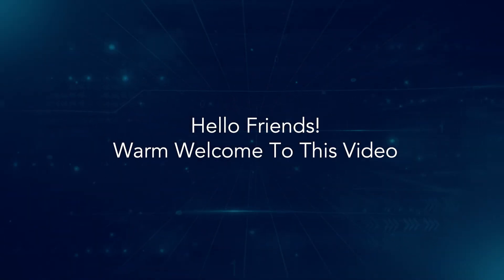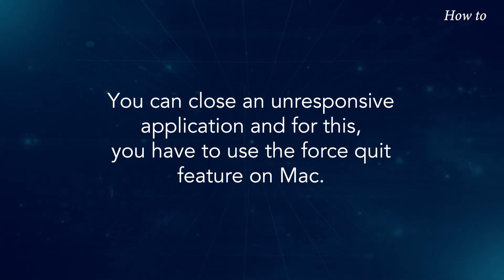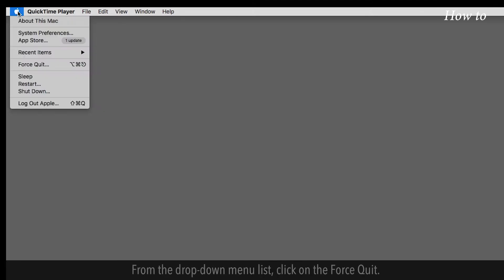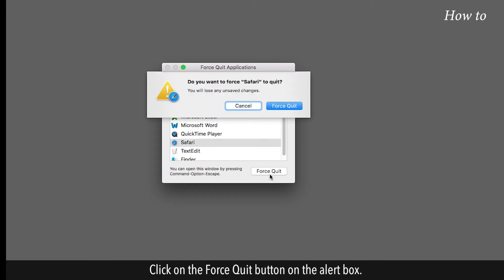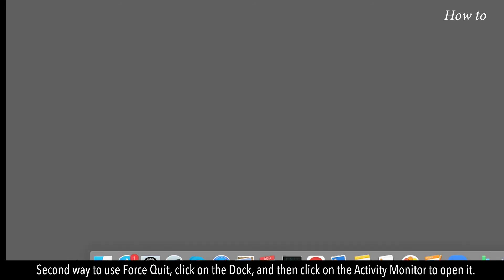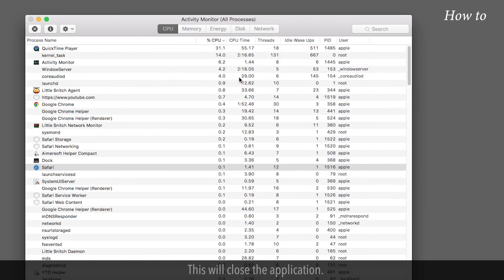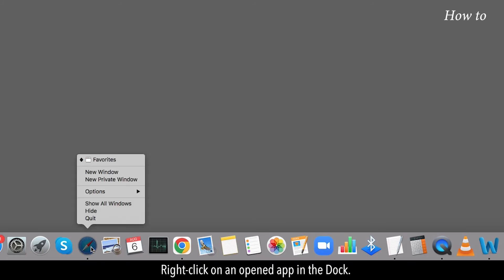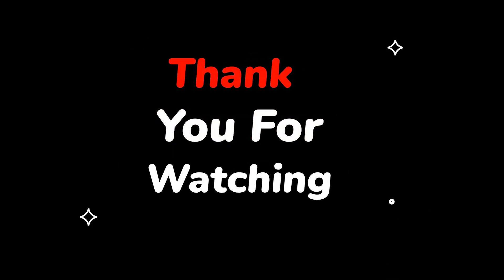How to Force Quit on Mac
While working on Mac, you may have seen a spinning wheel of wait cursor. This is an indication that your app has been frozen. You can close an unresponsive application and for this, you have to use the force quit feature on Mac. You will lose unsaved work or data when you will use the force quit feature. Let’s see the steps to force quit on Mac.

1. Click on the Apple menu icon.
2. From the drop-down menu list, click on the Force Quit.
3. Select an app that you want to force quit from the list.
4. Click on the Force Quit button, and a confirmation alert box will appear.
5. Click on the Force Quit button on the alert box.
6. This will close your app which was not responding.
7. Close the Force Quit Application box.
8. Second way to use Force Quit, click on the Dock, and then click on the Activity Monitor to open it.
9. In The CPU tab, select an app that is not responding.
10. At the top left, click on the cross icon of close.
11. In the confirmation alert box, click on the Force Quit button.
12. This will close the application.
13. Quit from the Activity Monitor app.
14. Third way is you can directly close an app from Dock which is not responding.
15. Right-click on an opened app in the Dock.
16. From the menu list, click on the Force Quit option. Keep in mind the Force Quit option will only appear when your app will not respond.